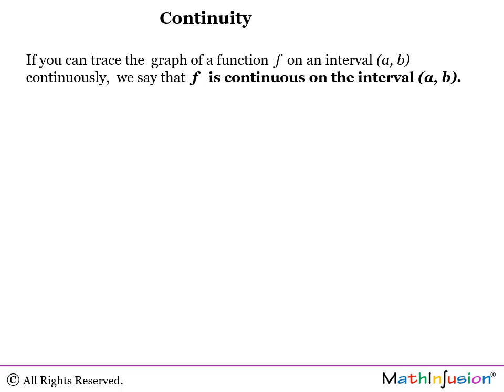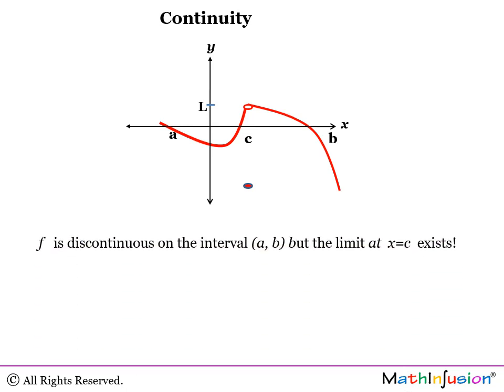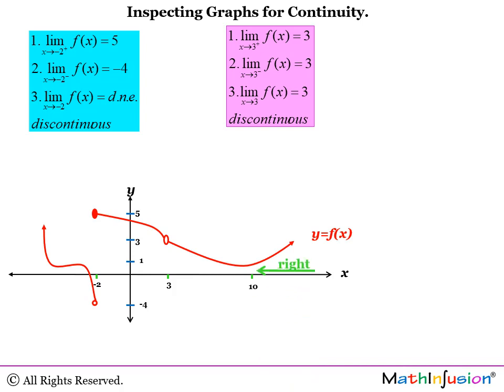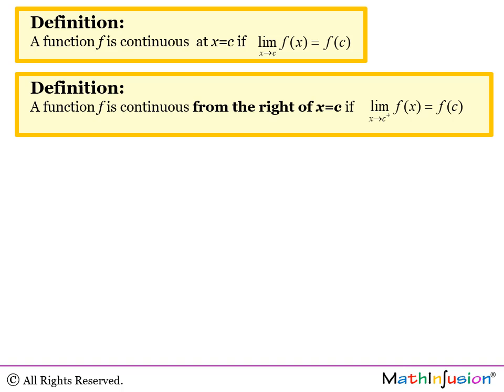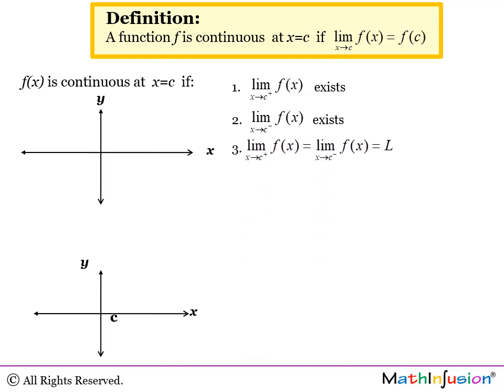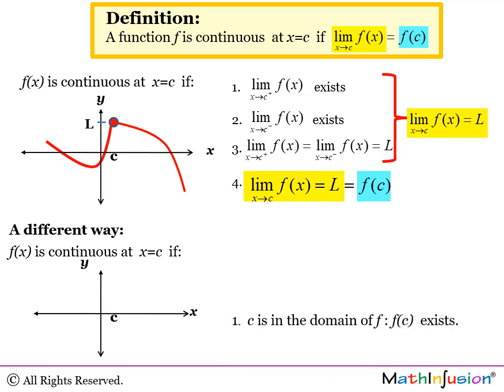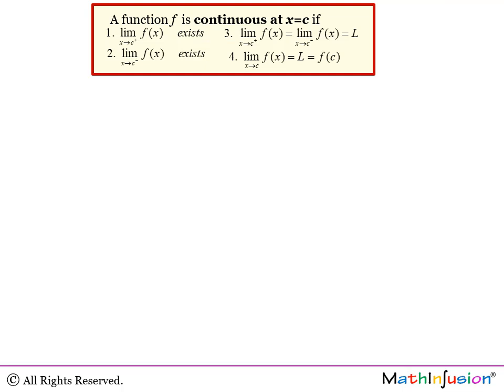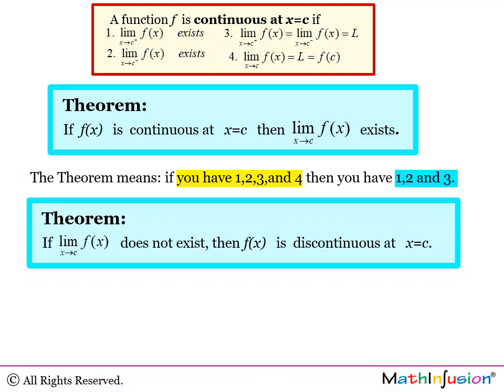m6 1 Continuity the Basics